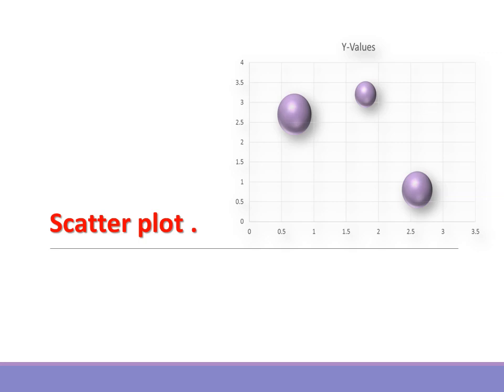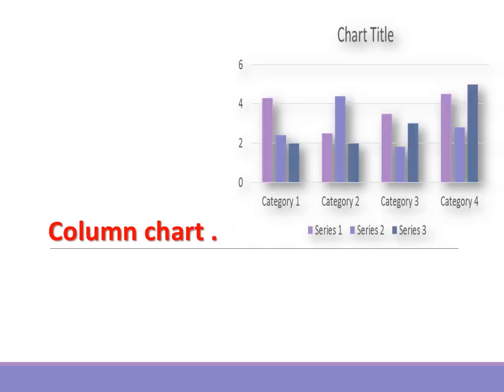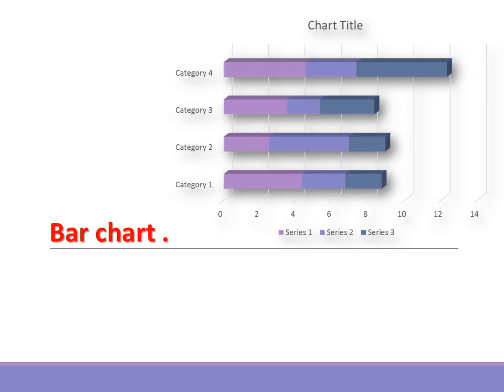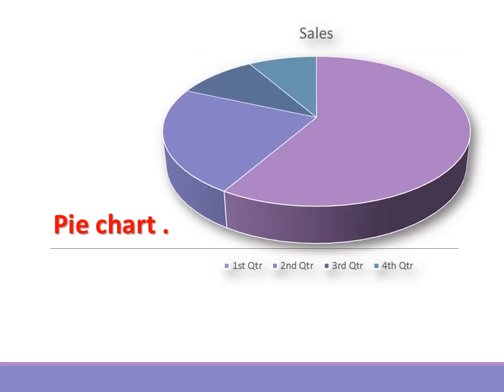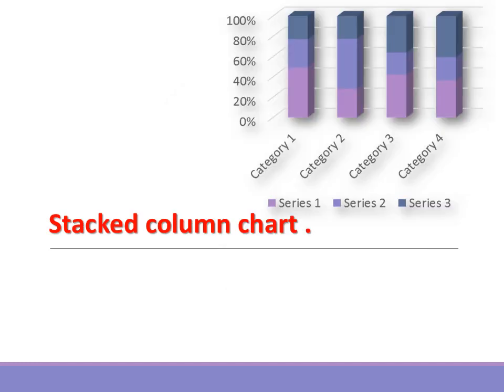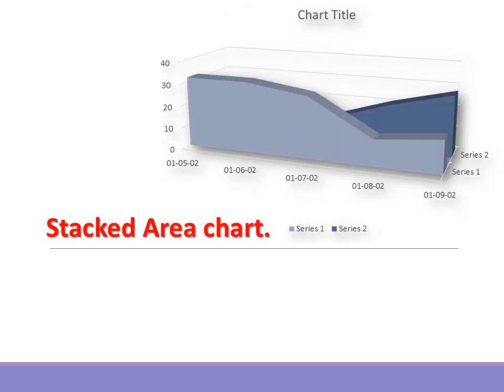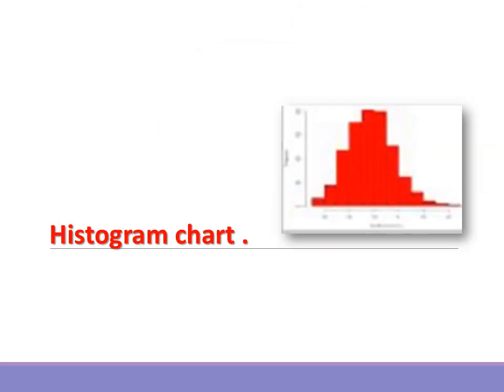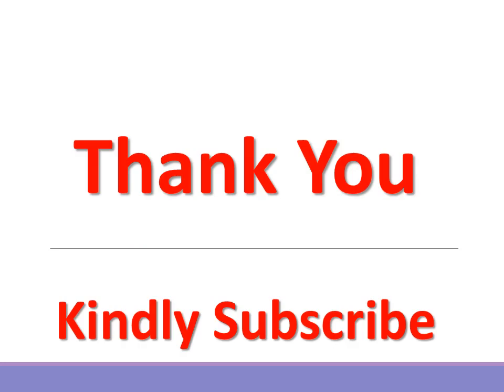Chart Types , when to use each type.